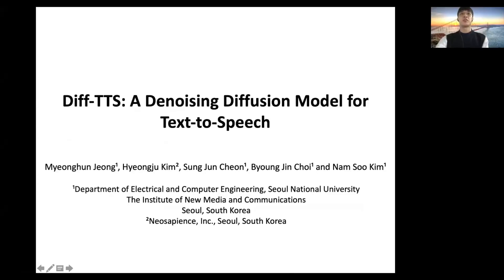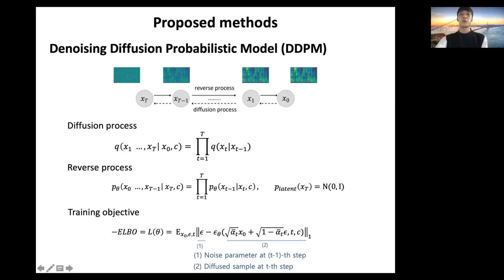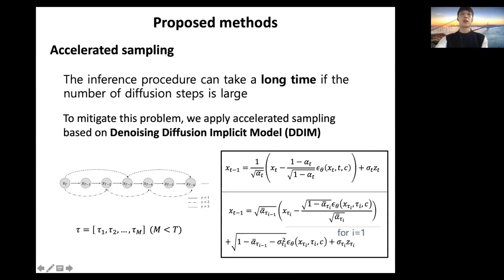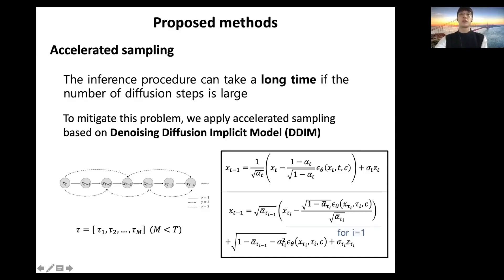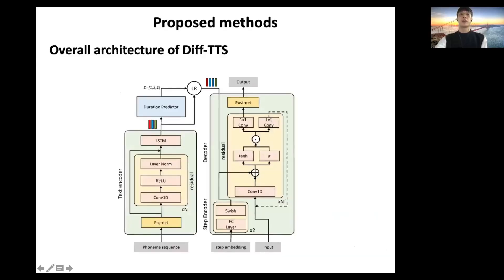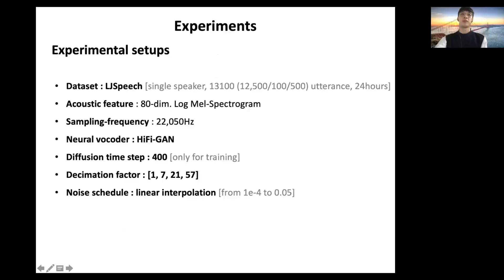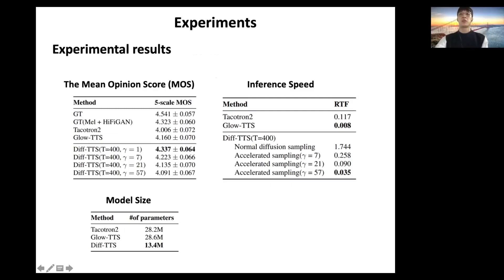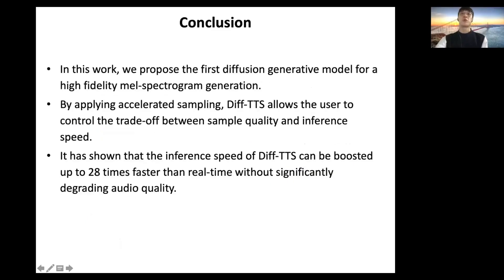Diff-TTS: A Denoising Diffusion Model for Text-to-Speech - (3 minutes introduction)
Title: Diff-TTS: A Denoising Diffusion Model for Text-to-Speech - (3 minutes introduction)

Authors: Myeonghun Jeong (Seoul National University, Korea), Hyeongju Kim (Neosapience, Korea), Sung Jun Cheon (Seoul National University, Korea), Byoung Jin Choi (Seoul National University, Korea), Nam Soo Kim (Seoul National University, Korea)

Category: Speech Synthesis: Toward End-to-End Synthesis I

Abstract: Although neural text-to-speech (TTS) models have attracted a lot of attention and succeeded in generating human-like speech, there is still room for improvements to its naturalness and architectural efficiency. In this work, we propose a novel non-autoregressive TTS model, namely Diff-TTS, which achieves highly natural and efficient speech synthesis. Given the text, Diff-TTS exploits a denoising diffusion framework to transform the noise signal into a mel-spectrogram via diffusion time steps. In order to learn the mel-spectrogram distribution conditioned on the text, we present a likelihood-based optimization method for TTS. Furthermore, to boost up the inference speed, we leverage the accelerated sampling method that allows Diff-TTS to generate raw waveforms much faster without significantly degrading perceptual quality. Through experiments, we verified that Diff-TTS generates 28 times faster than the real-time with a single NVIDIA 2080Ti GPU.

d03s18t04trim